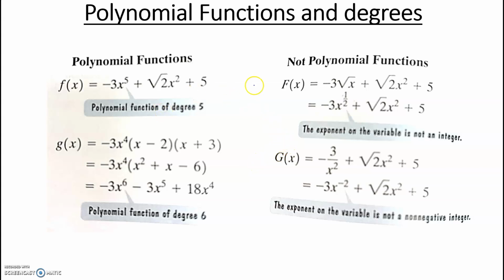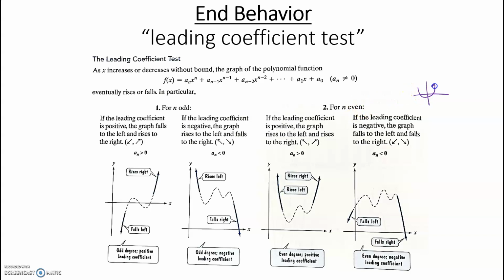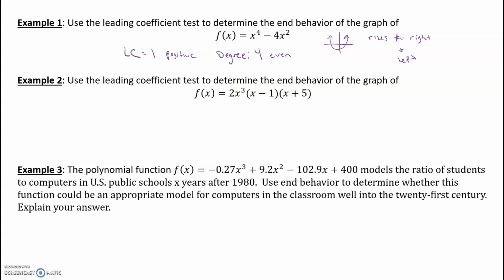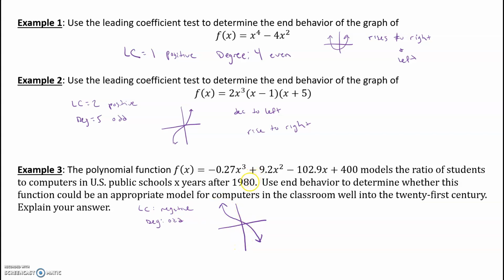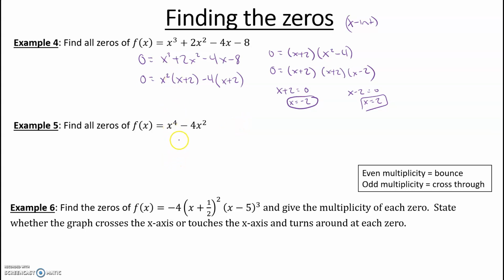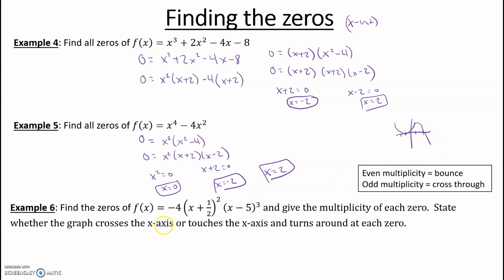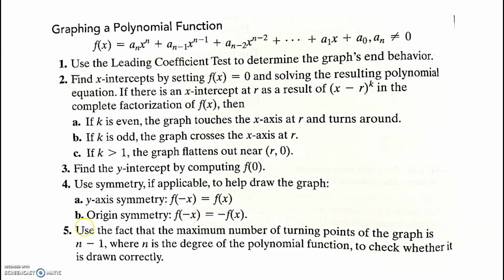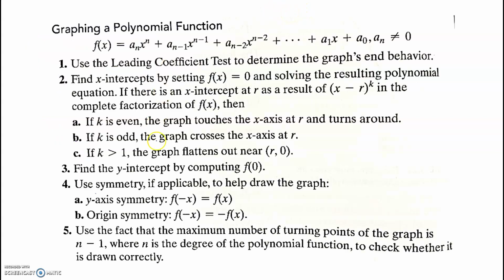3.2 Polynomial Functions and their graphs (part 1)